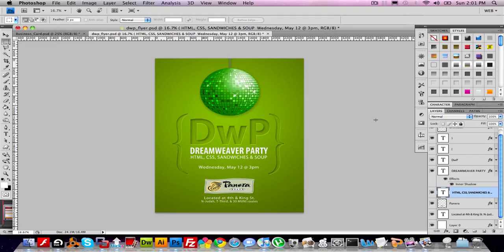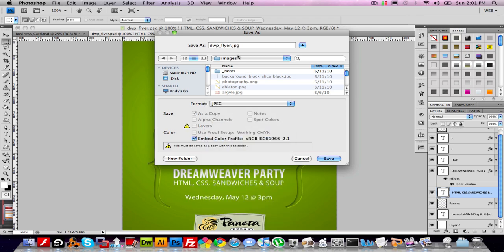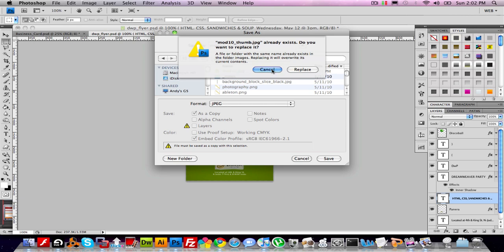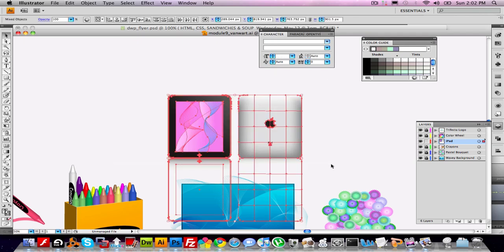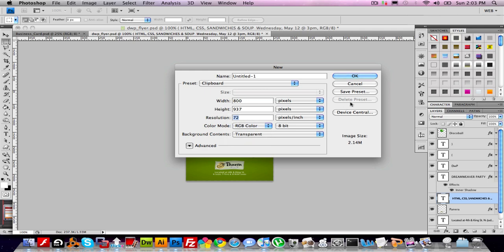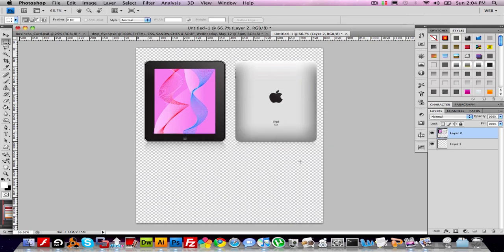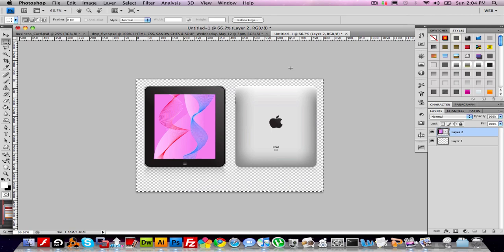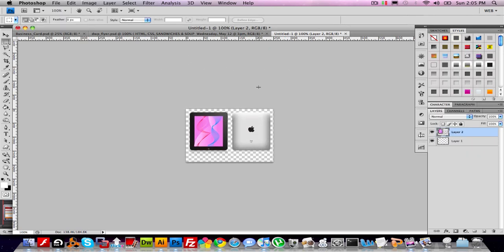Thumbnails from JPEG and AI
Here's how you would create your thumbnails and enlarged view images from a JPEG, then an AI file.